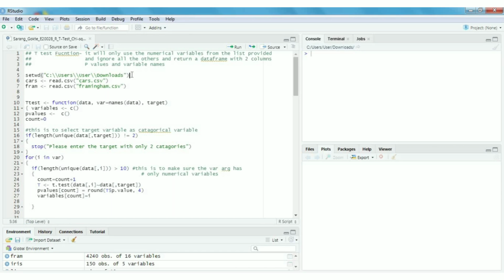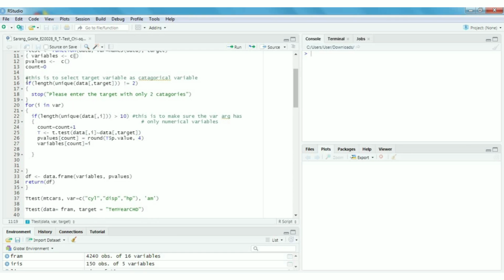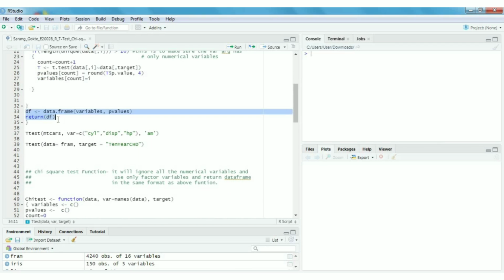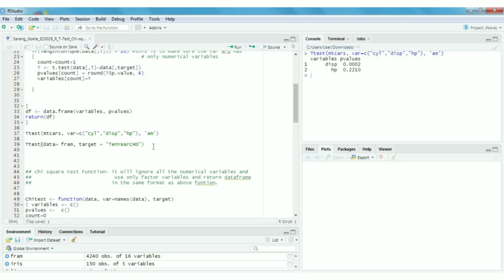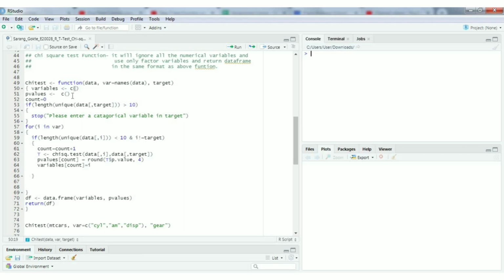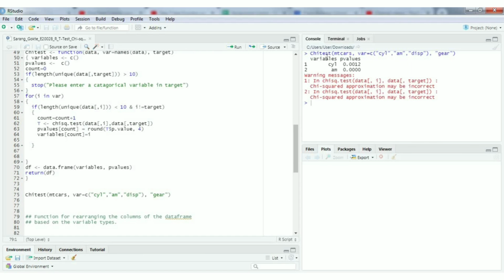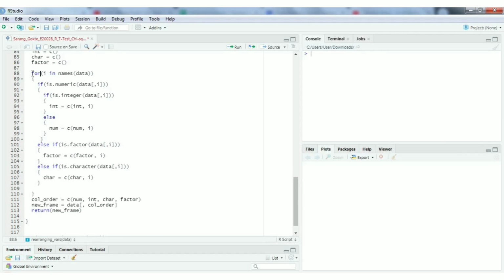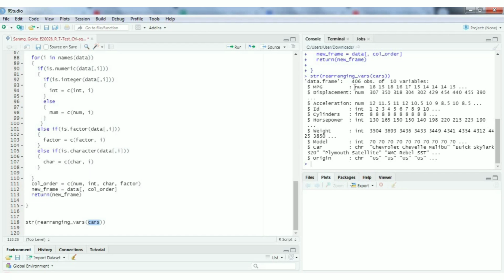R functions for T-test, Chi-sq test and Rearranging the Columns according to their data types.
This is an R programming tutorial video in RStudio, in which i have created 3 functions for the ease of statistical analysis.